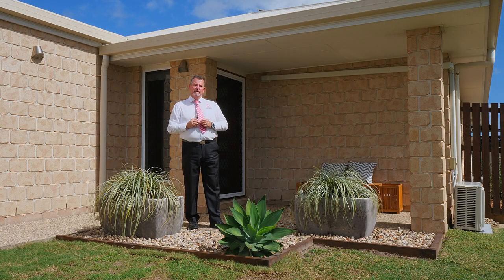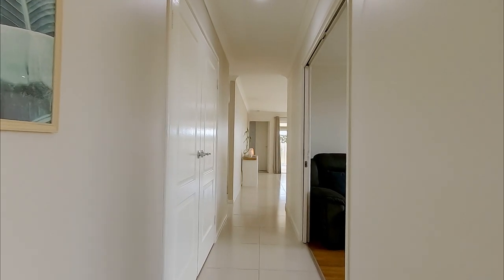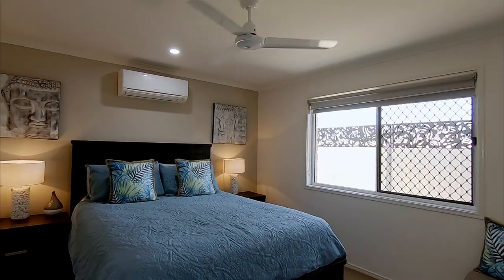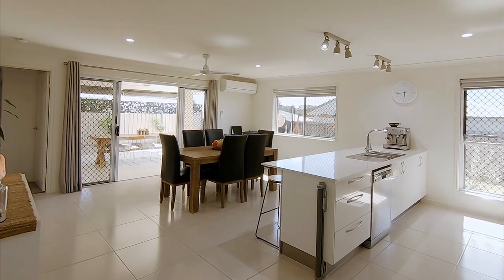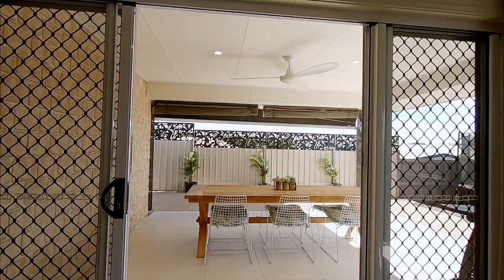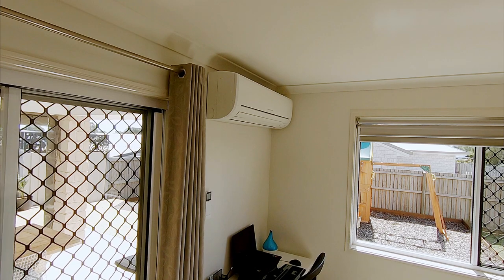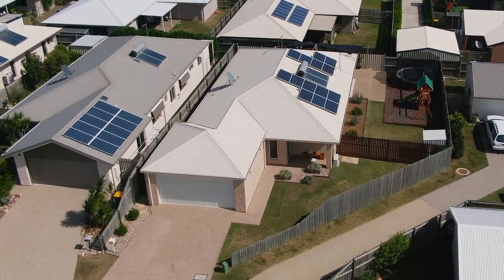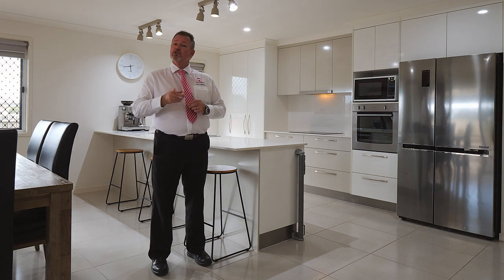Real Estate Hervey Bay | 2 Bronte Place Urraween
Inner Suburban Oasis

You will enjoy the lifestyle that comes with being only minutes away from Hervey Bays key amenities, including shopping centres, schools, TAFE, university, hospitals, golf courses, cafes, restaurants, esplanade and beach.

Showcasing a light and spacious single level design, this family inspired home exudes modern sophistication to create an exceptional living retreat designed to make the most of leisure living by bringing in as much of the outdoors as possible.
2 Bronte Place Urraween features:-

• Elevated 514m2 allotment to capture the prevailing sea breezes.
• Stylish modern home – completed in 2015
• 3 spacious bedrooms with built-in wardrobes and ceiling fans
• Main bedroom includes an ensuite and air conditioning
• Bathroom includes a bath, shower and vanity + separate toilet
•  Kitchen features stone benchtops, pantry, induction cooktop, rangehood, oven, dishwasher and plumbing for refrigerators with water filters and ice makers
•  Vast open plan dining and living area with reverse cycle split system air-conditioning
•  The fantastic alfresco outdoor entertaining area includes shade blinds
•  Separate lounge/media room with reverse cycle split system air-conditioning
•  Laundry is located in the garage and offers direct access outside to the clothesline
•  Double garage with seamless 2-Pac floor and remote panel lift door
•  3.5kw solar power system and solar hot water service
•  Side access and space for an RV, camper trailer caravan or boat

The sellers have committed to selling are calling for an immediate sale – so here is your opportunity!

Contact our team now to arrange your private inspection – you will only be disappointed if you miss this one …